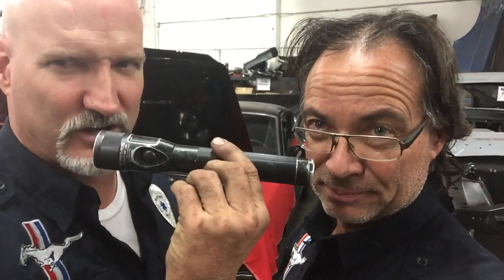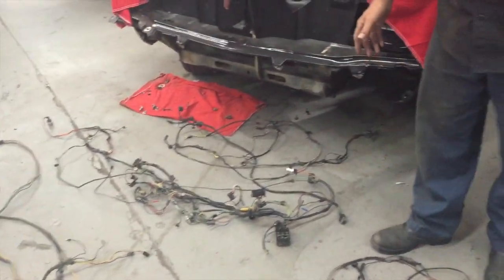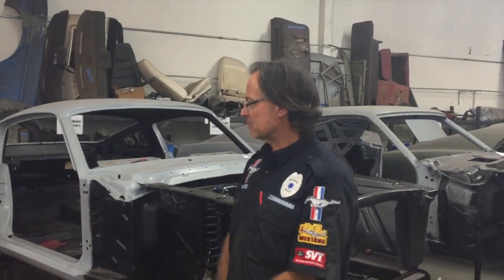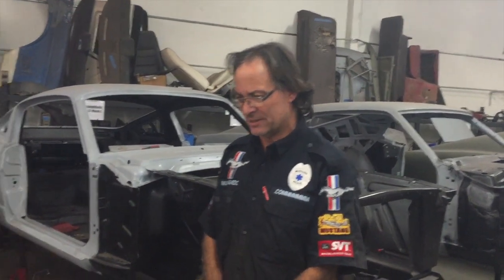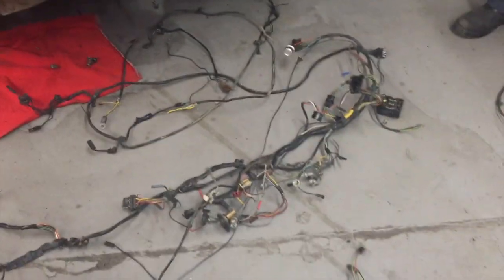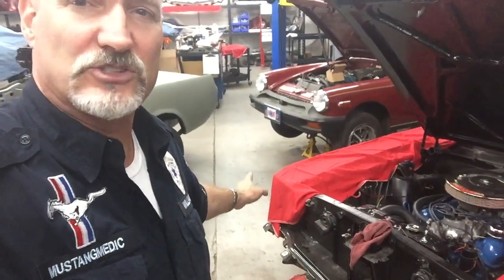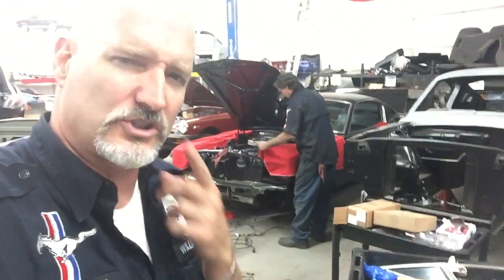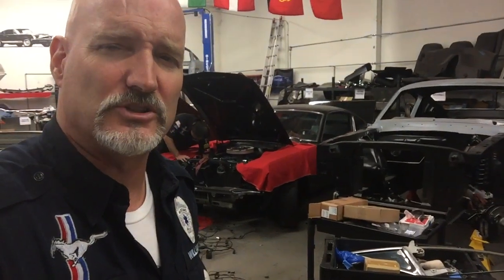Wiring harness removed Curtis' 1966 Mustang Fastback Day 22 - Part 3